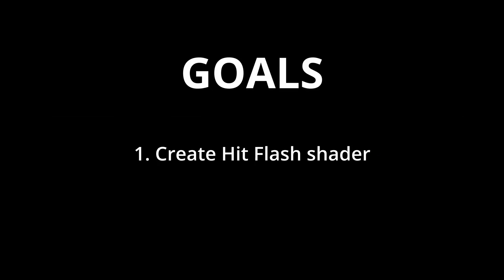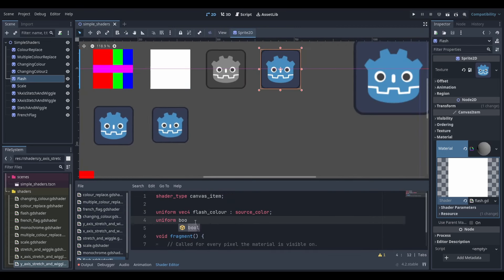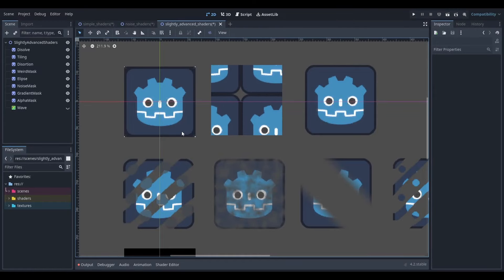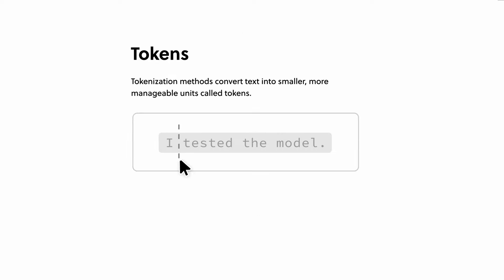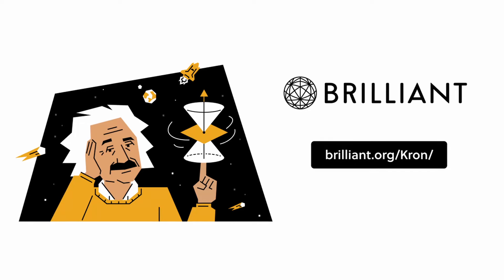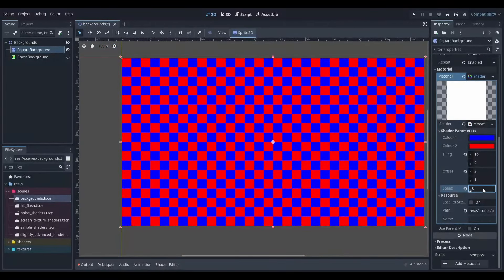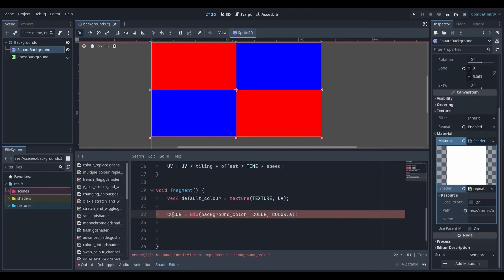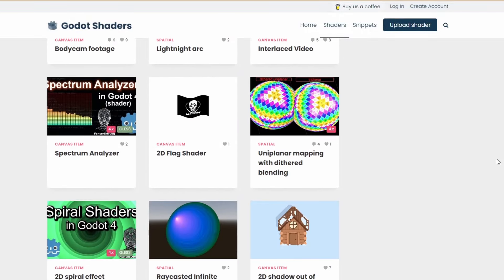I Learnt Godot Shaders In 1 Week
To try everything Brilliant has to offer—free—for a full 30 days,

I spent 7 days learning about Godot Shaders... here's how it went.

0:00 - Intro
0:15 - Day 1
0:54 - Day 2
1:27 - Day 3
1:58 - Day 4
2:14 - Brilliant Sponsor
4:14 - Day 5
5:02 - Day 6
5:50 - Day 7
5:57 - How Did It Go?